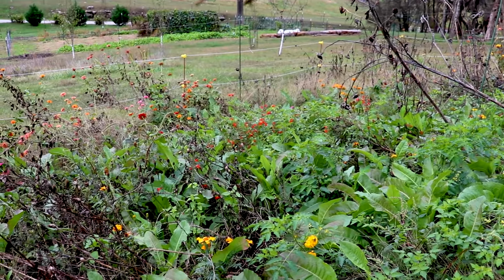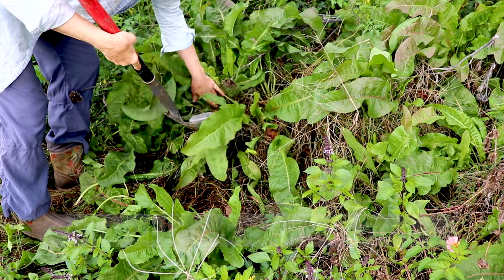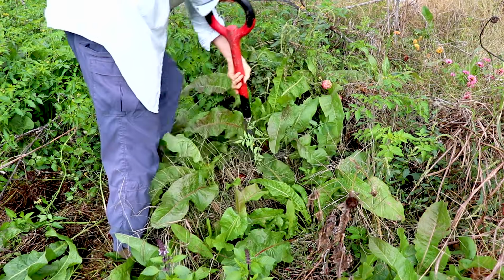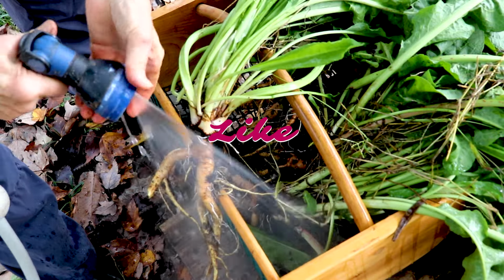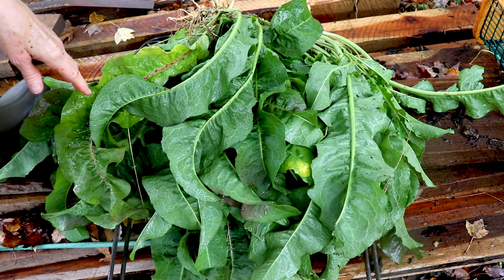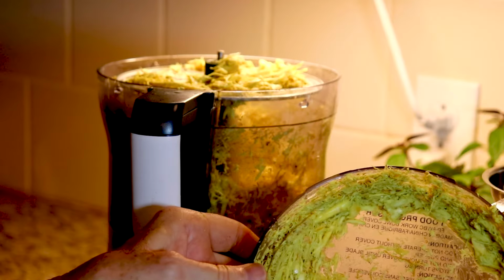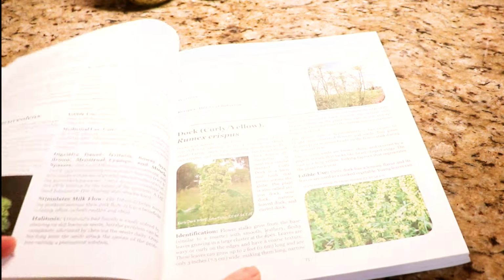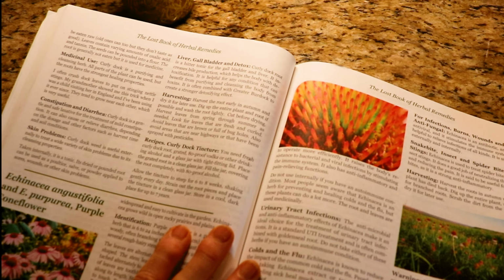Harvesting & Making CURLY DOCK Tincture for detox | Medicinal Plant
Harvesting & Making CURLY DOCK Tincture | Medicinal Plant ~ Another weed not to get rid of! Edible and medicinal! Urban gardener turned homesteader sharing life with cats!

DONATIONS help keep this channel producing family-friendly inspiring garden and homestead content. ("Send to a Friend")
XRP Crypto: rLbu5nRkEcdUXV4qM66LZvZ6a6vVmncgZH